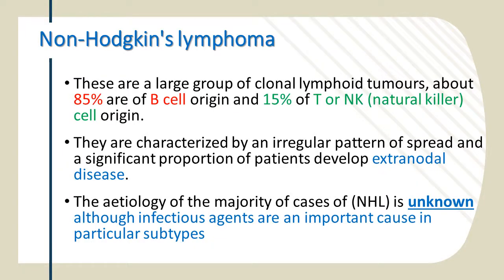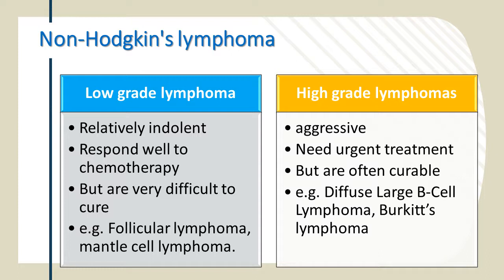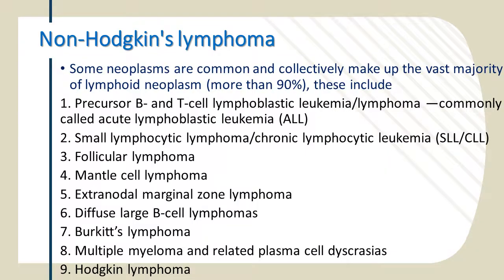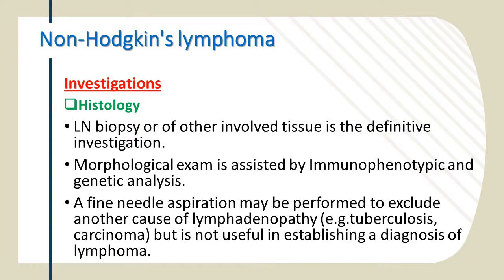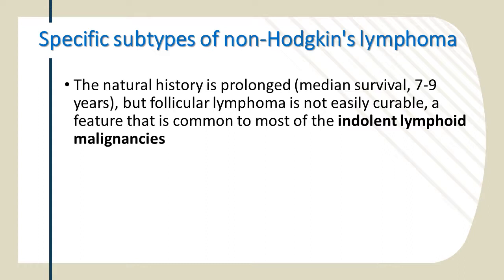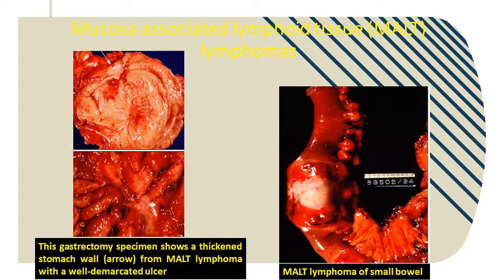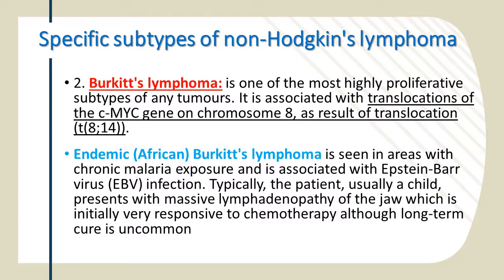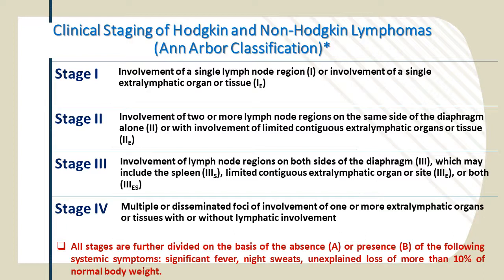pathology of lymphoreticular system 3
pathology of lymphoreticular system